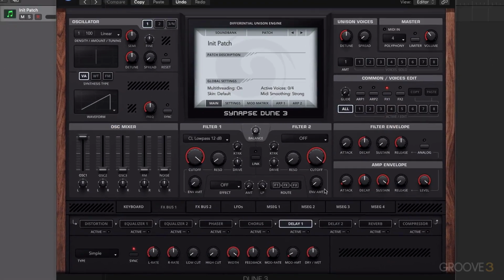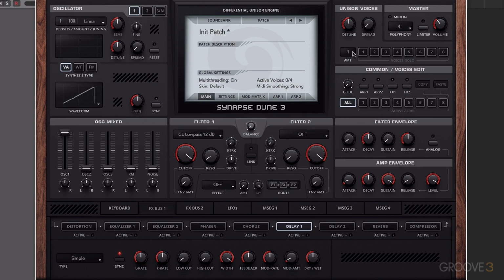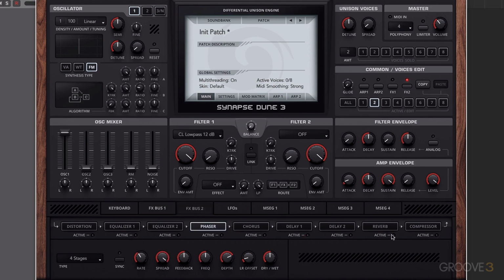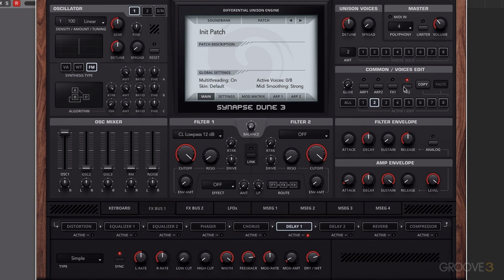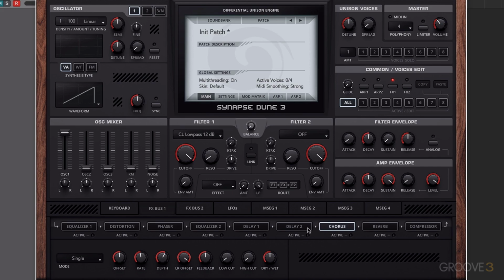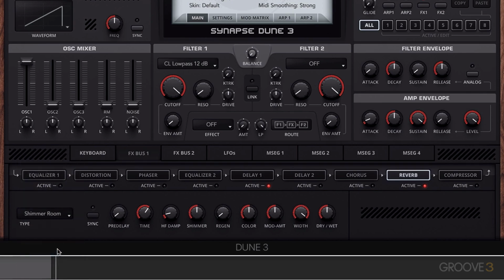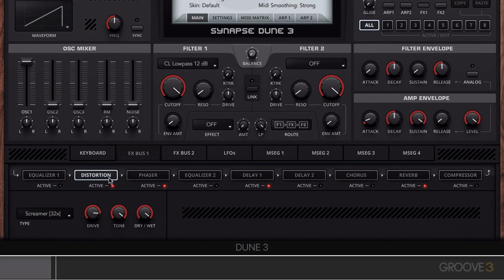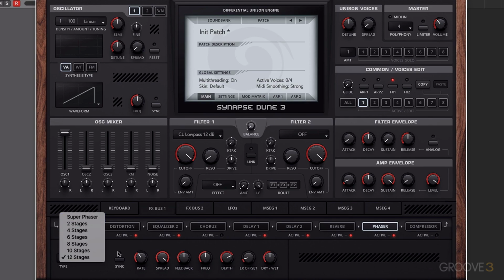18 FX Busses